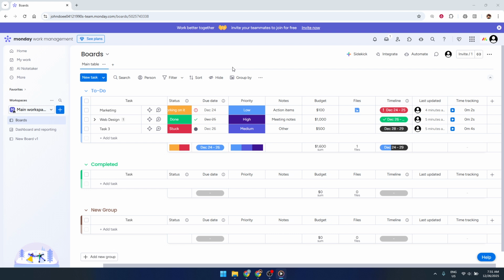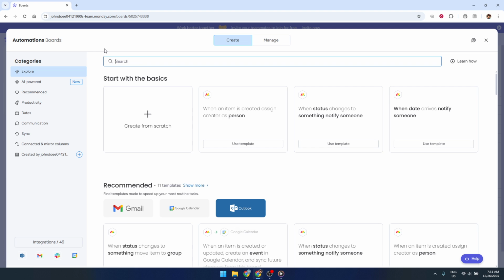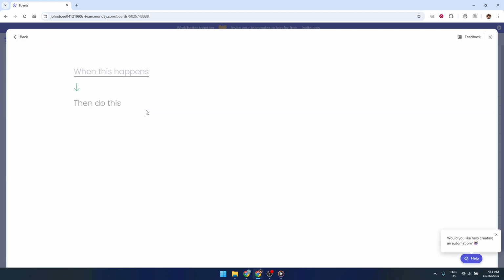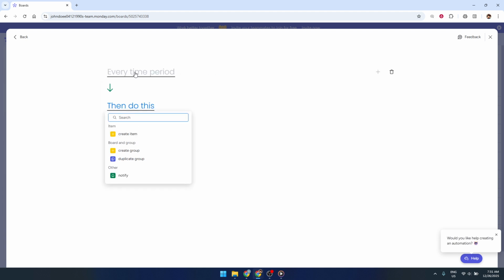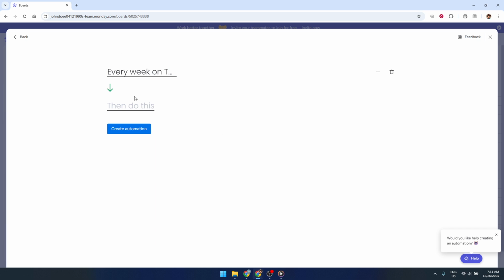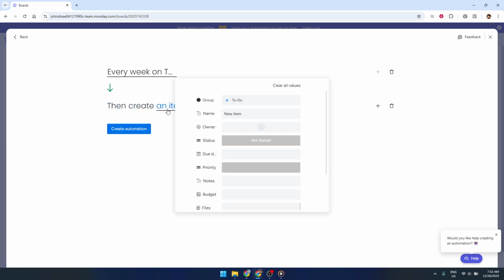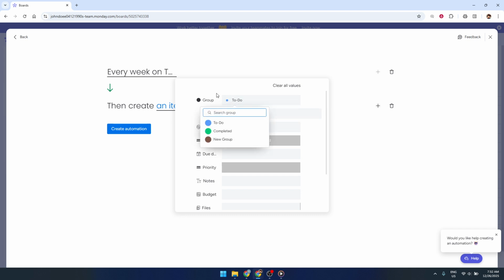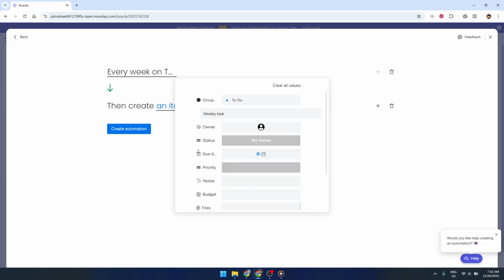How To Create Recurring Tasks On Monday.com [2026 Guide]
In today's video we cover: monday.com tasks, recurring tasks, monday.com tutorial, task management, team collaboration, productivity tips, project management, monday.com guide, automate tasks, work organization, workflow optimization, app productivity, monday project setup, task reminders, efficient planning, monday.com features, scheduling tasks, team workflow, project tracking

-Google Drive
-Google Meets
-Google Sheets
-Google Chrome
-Google Forms
-Google Gmail